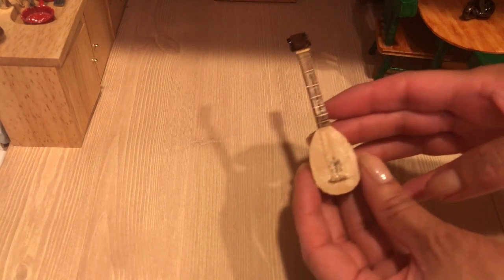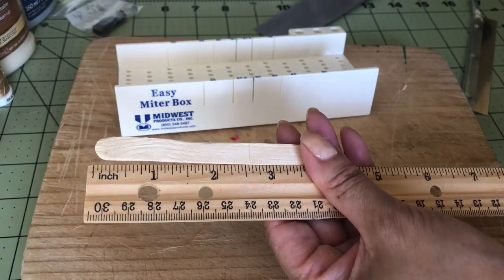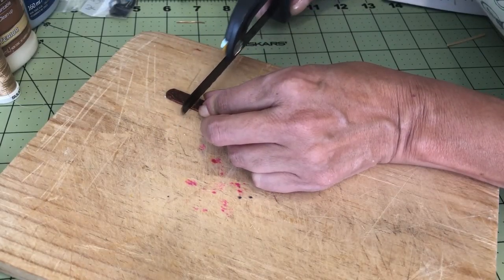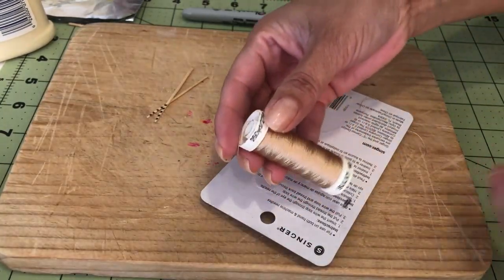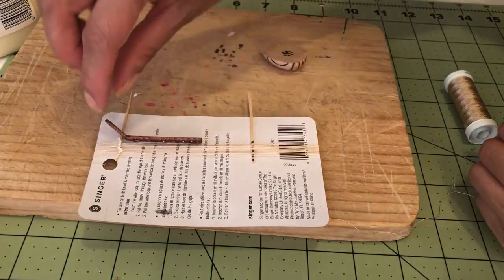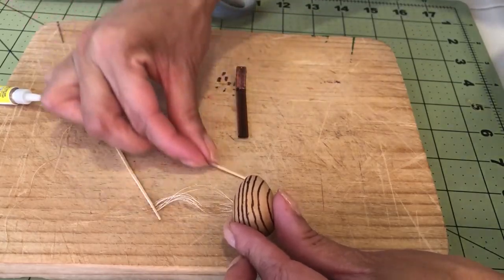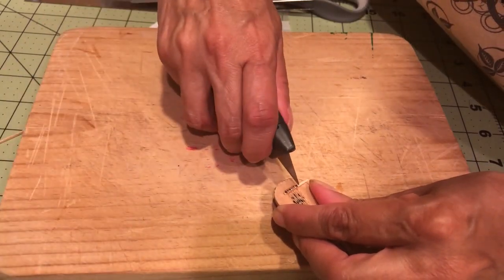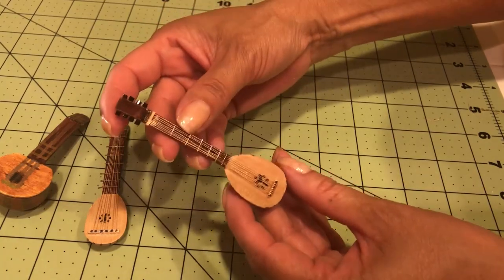Make miniature Lute for dolls' house. Miniaturist Minatures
DIY making the lute from the miniaturist in scale 1:12 step by step instructions and minimal expense.